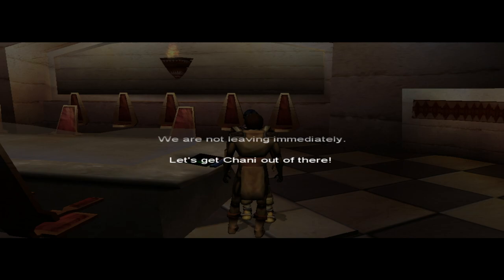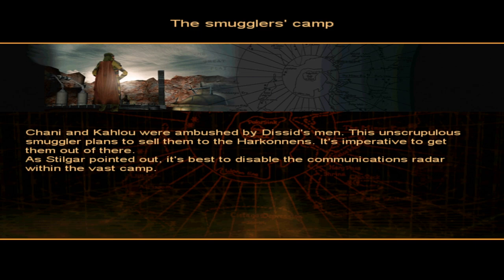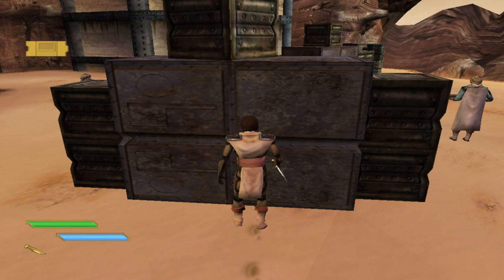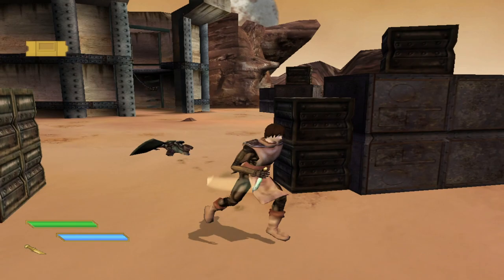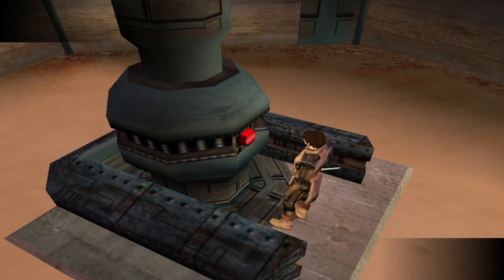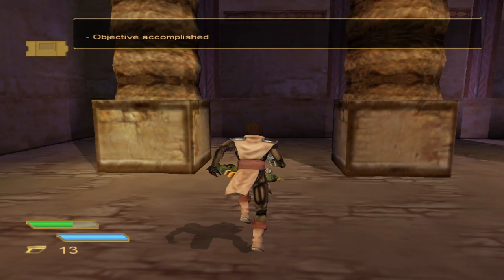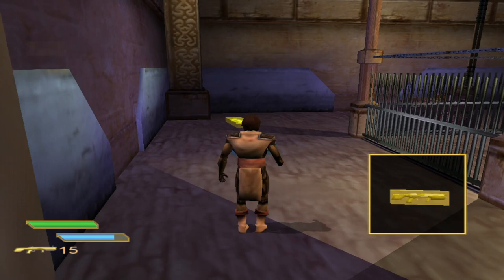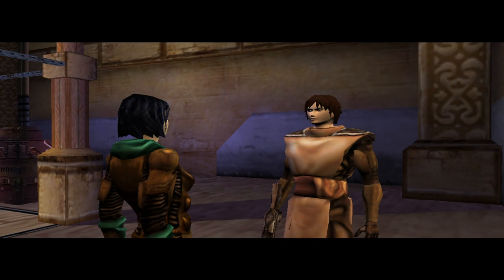Frank Herbert's DUNE, Part 6 | The slow blade penetrates the shield!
A surprisingly fun level given that it features lots of stealth and even a protection section! Perhaps I am just getting better at the game? Today we're infiltrating a smuggler camp with the hope of rescuing Chani!

Hi there, I'm Matt and I love Star Wars and video games. This channel gives me the opportunity to combine both of those loves and I hope you enjoy the video content I produce.

Game played on a Windows 10 PC and captured using the Elgato Game Capture HD60.

Check back every Sunday for more of Frank Herbert's DUNE or check the channel for (mostly) Star Wars videos!

I also needed to set the game to 16 bit in the vidconfig file to avoid the failed to initialise error and run in compatibility mode for Windows 7 in order to avoid the uncontrollable spinning camera (compatibility modes for anything older than Windows 7 and I get the failed to initialise error.)